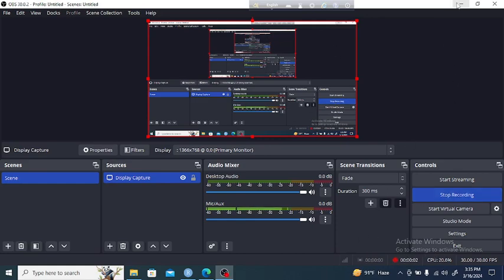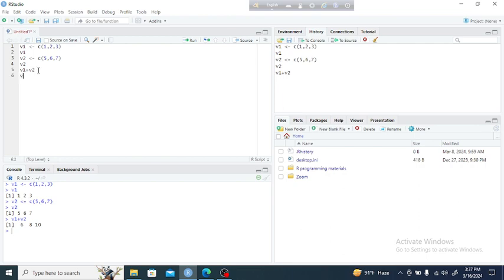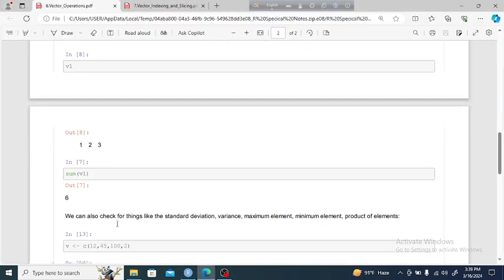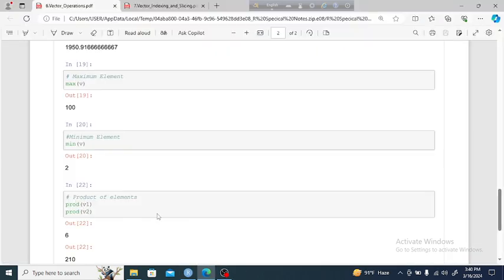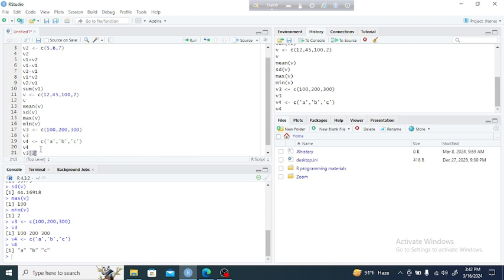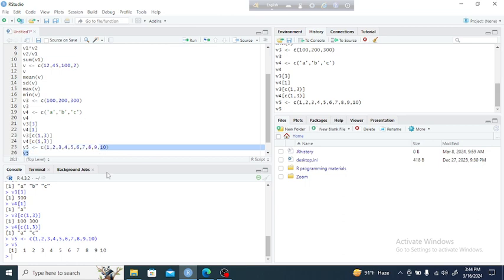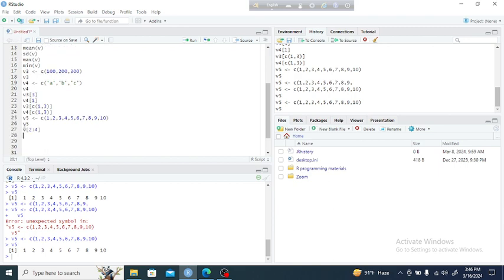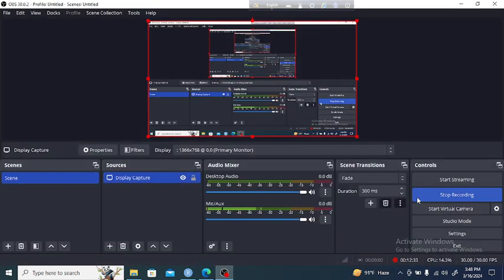R Vector Operation Indexing Slicing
R vector operation indexing and slicing in R Studio . It's a power full programming language of statistical programming language of data science field.